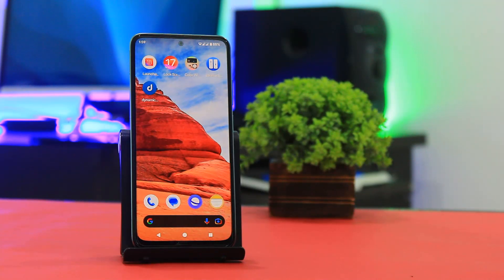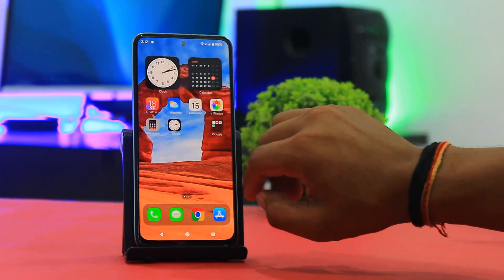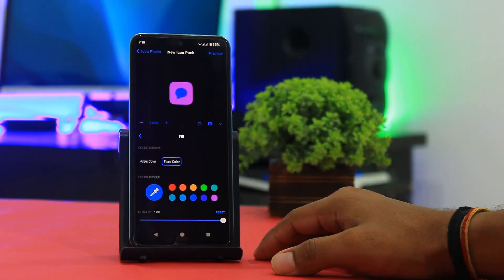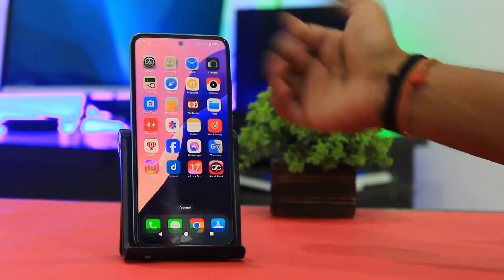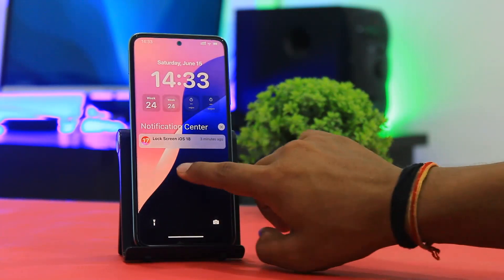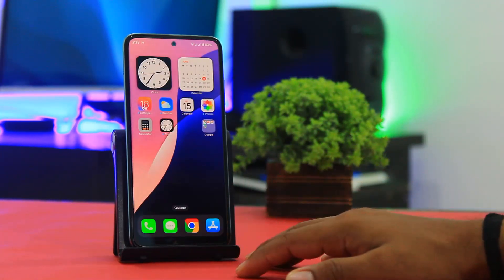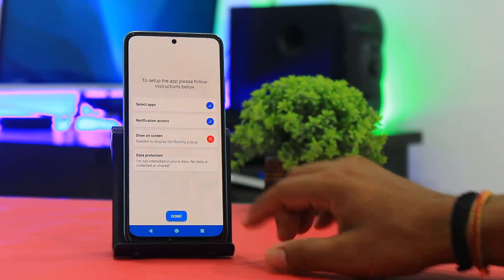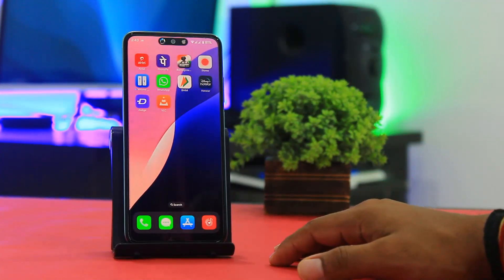Install iOS 18 in Android | Change Your Device Look Like iOS 18 | Complete Setup